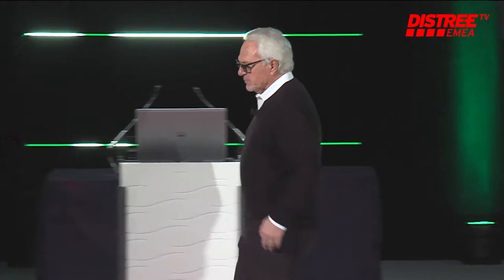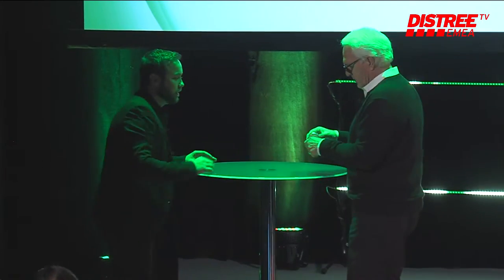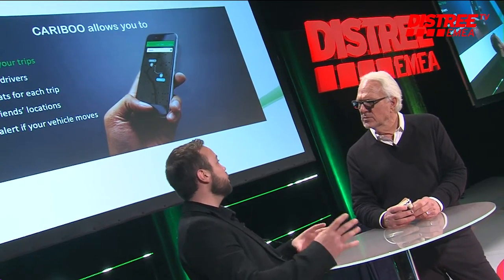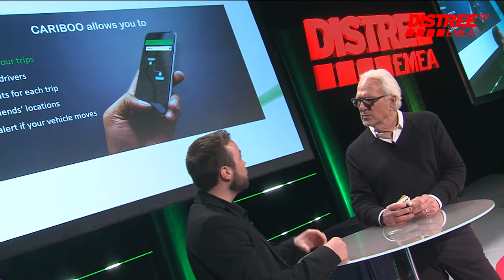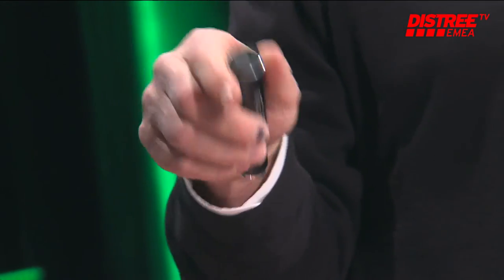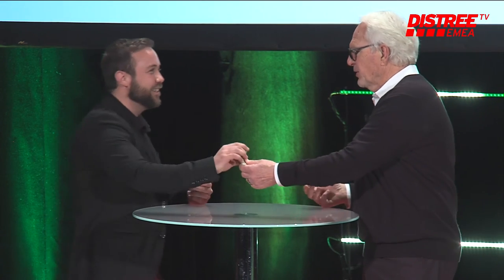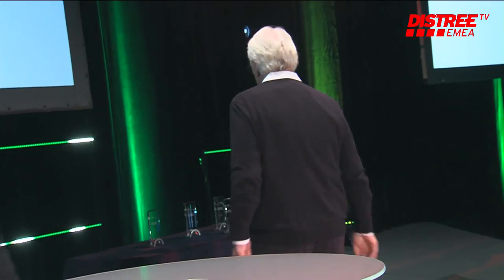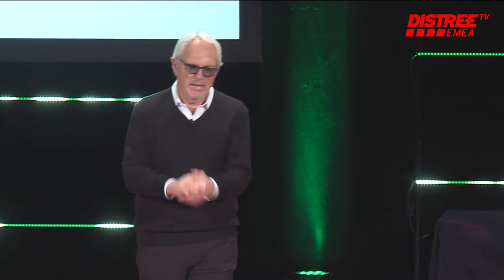Cariboo - Fresh: A First Look at New Technology